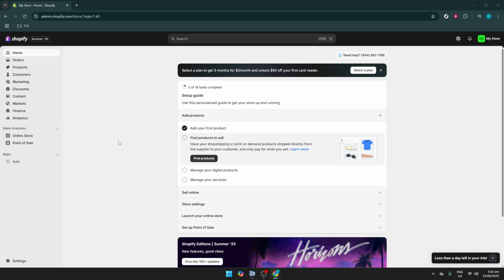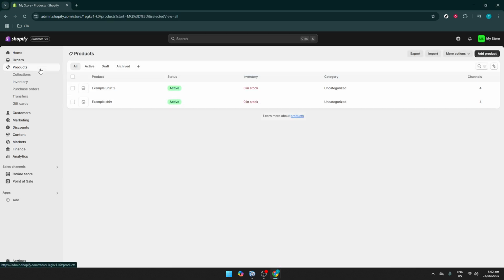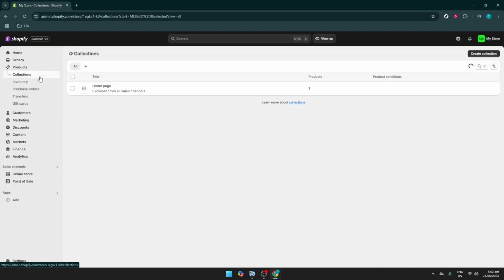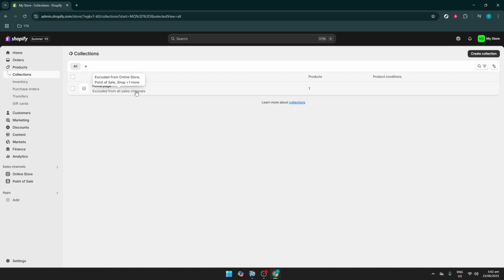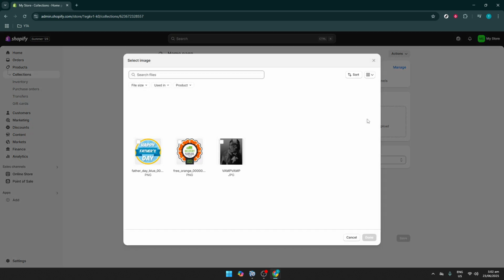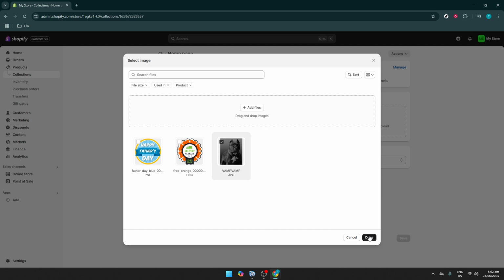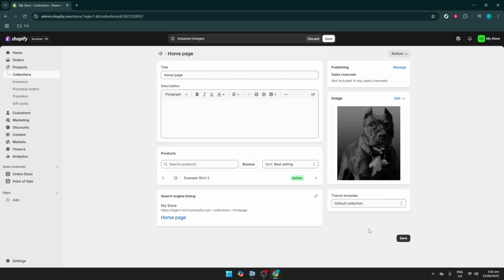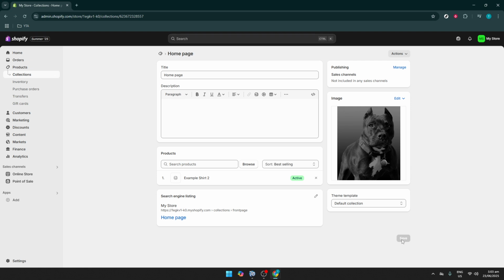Shopify tutorial How to add the Collection Image